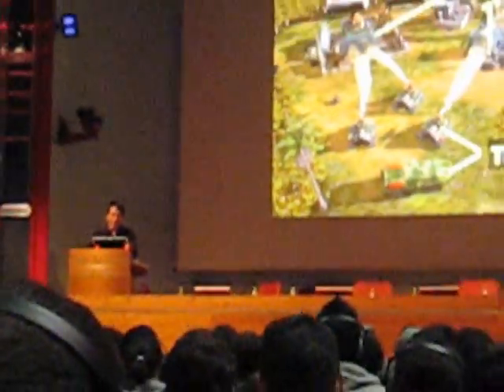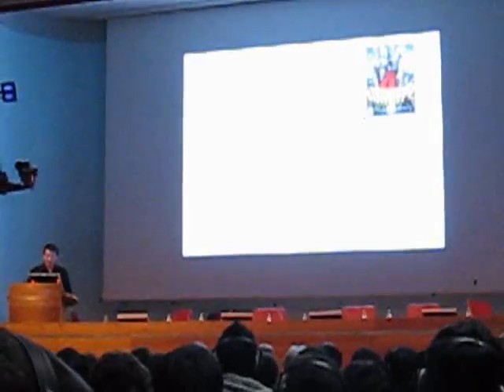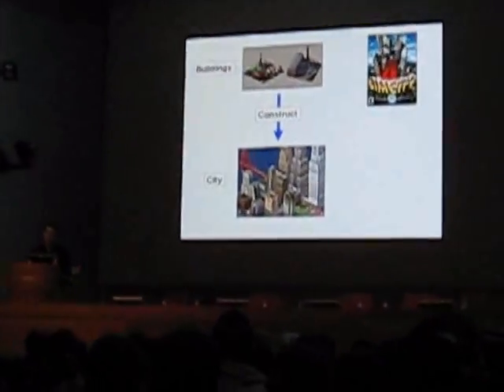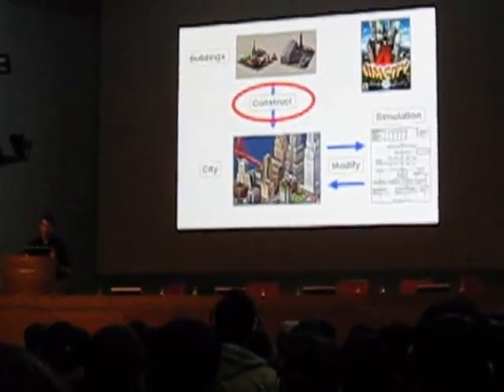Will Wright @ View Conference 2008 Torino - Games Design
Will Wright talks about games design @ View Conference 2008 in Torino (Italy).

Will Wright parla di games design al View Conference 2008 a Torino.